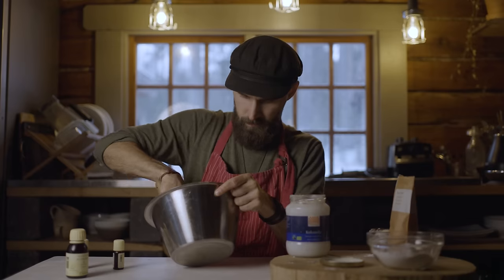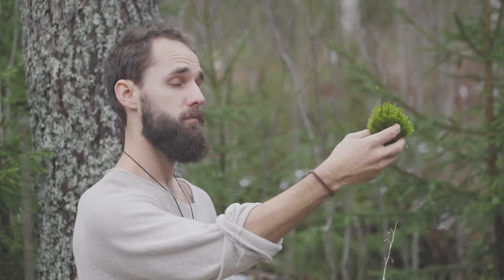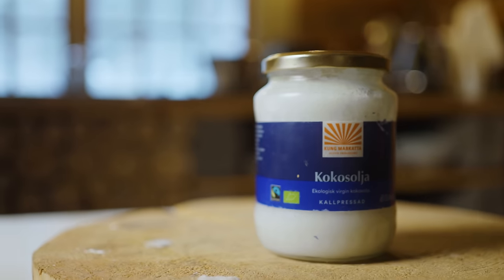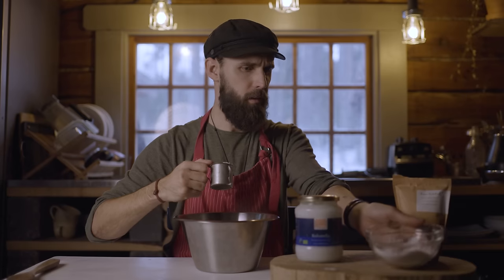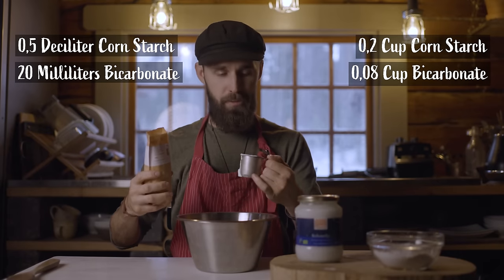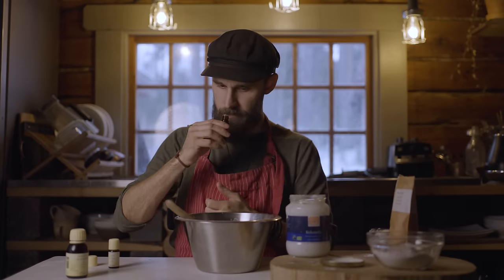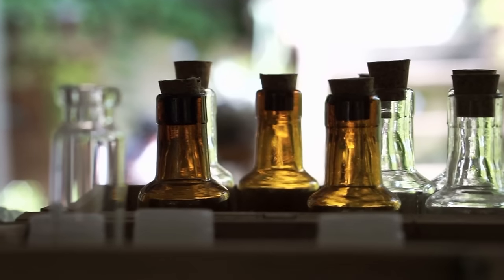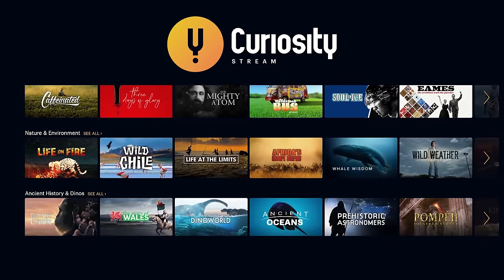How to make Natural Deodorant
📧 Join my Free Newsletter - Short biweekly emails on simple living, creativity and self-development